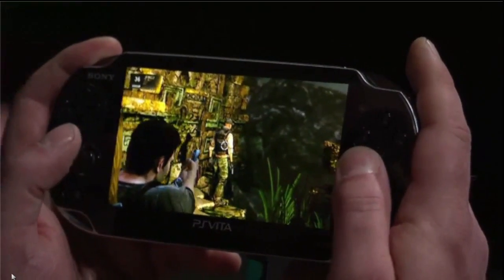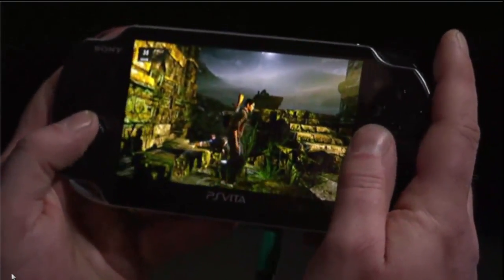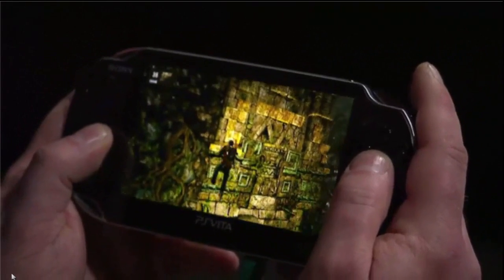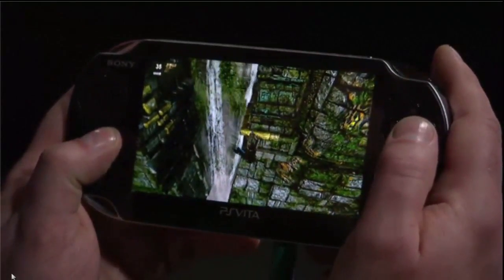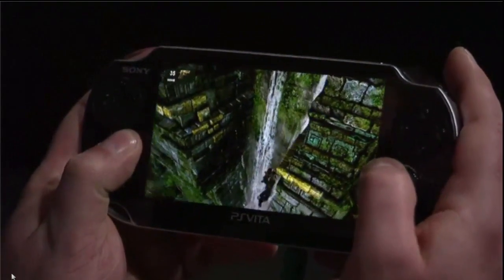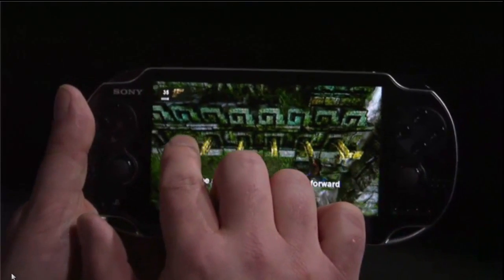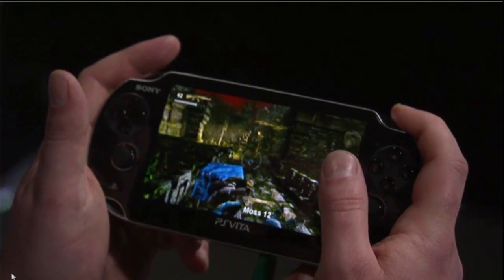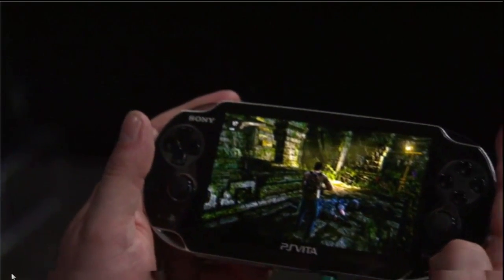Uncharted: Golden Abyss for Playstation Vita E3 Onstage Demostration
*Audio is a little off* Captured from E3 Live stream